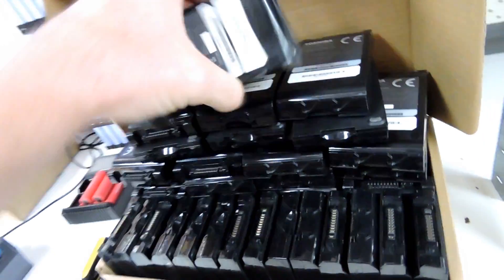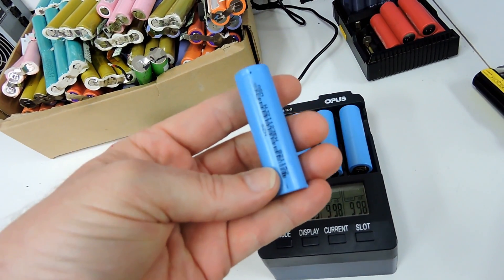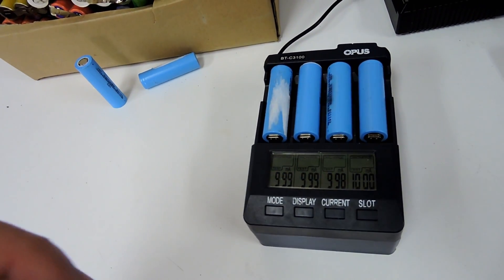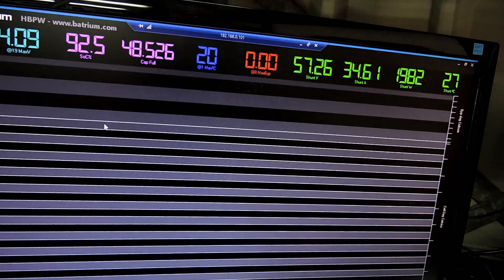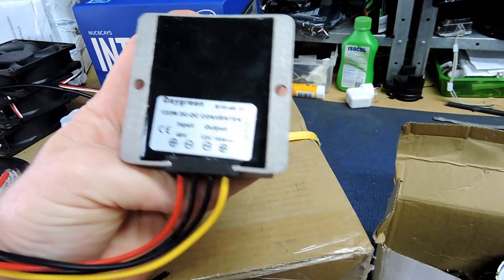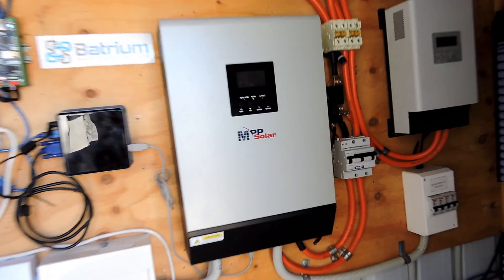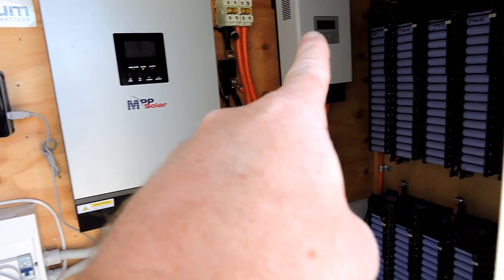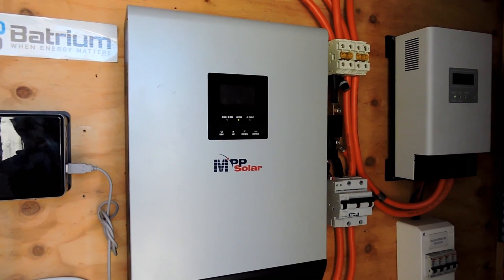18650ED UpDate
Some 18650ED updates, cells for sale, new PIP4048MS, New Nuc and general hey look at me I'm on youtube.

■▬▬▬▬▬ Music Credits ▬▬▬▬▬■

Pete